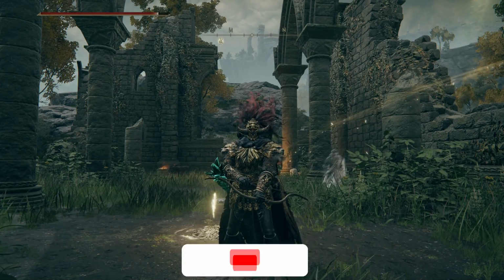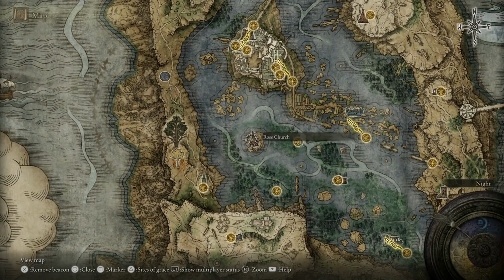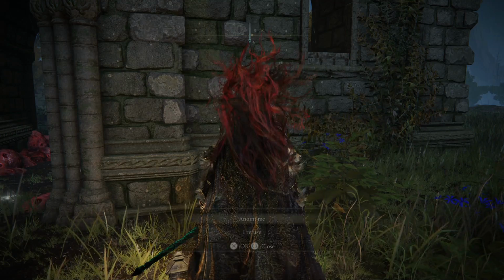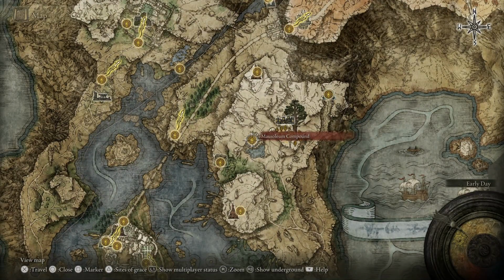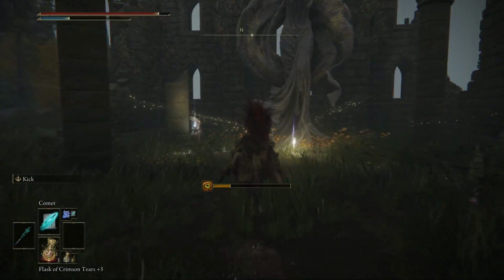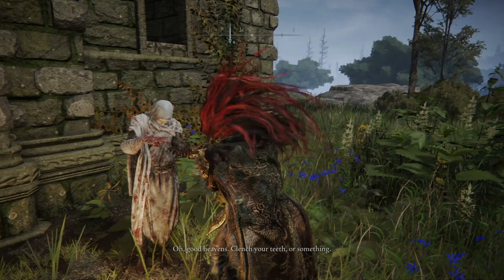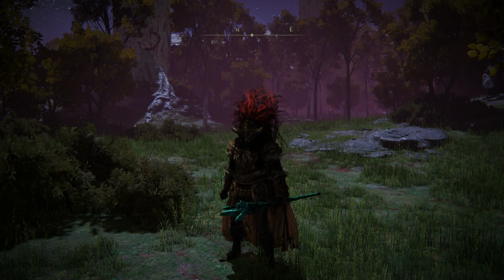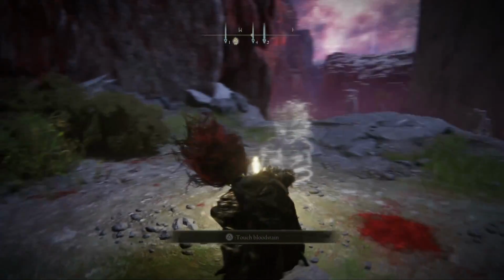Elden Ring - 2.5 MILLION RUNES A HOUR! No Fightint! Fast Leveling Guide!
Elden Ring - 2.5 MILLION RUNES A HOUR! Fast Leveling Guide!

🎮 PSN: Cloudplays_YT